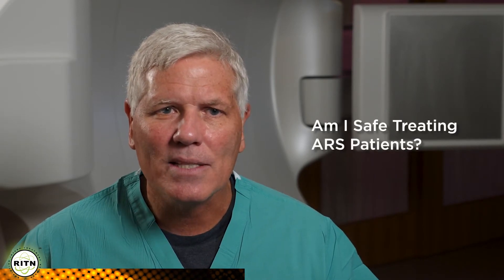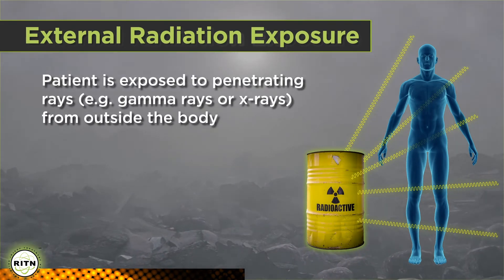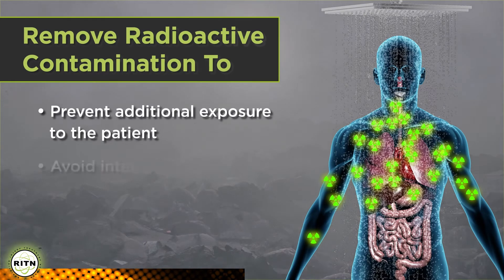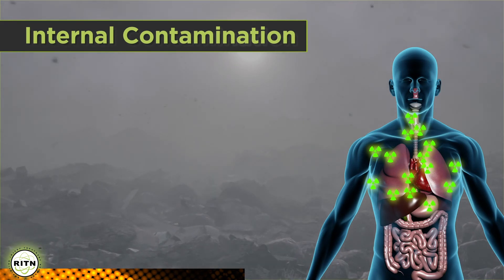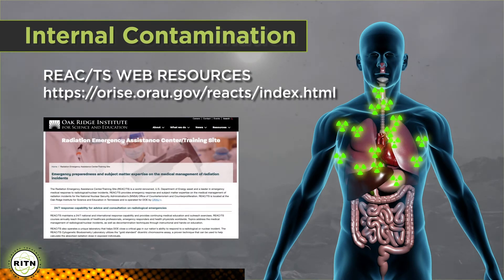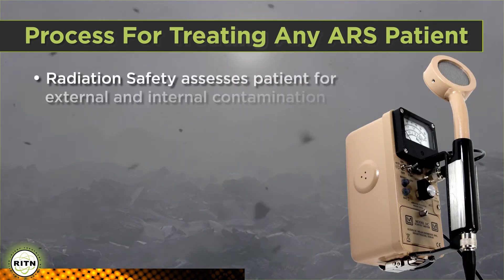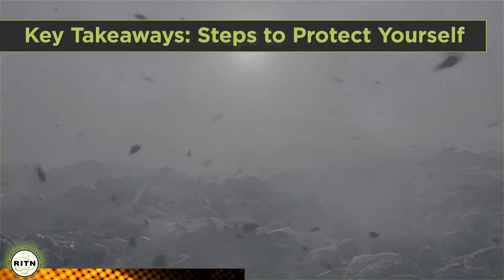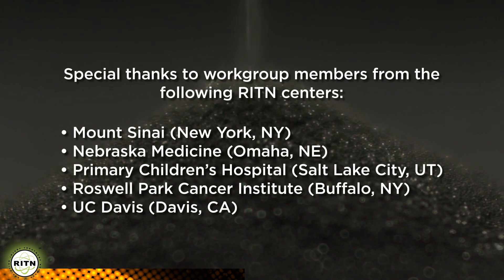RITN Just In Time Training - Am I Safe Treating ARS Patients?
This just in time training module addresses one of the most commonly asked radiation questions heard from medical staff – "Am I Safe Treating Acute Radiation Syndrome, or ARS, Patients?"